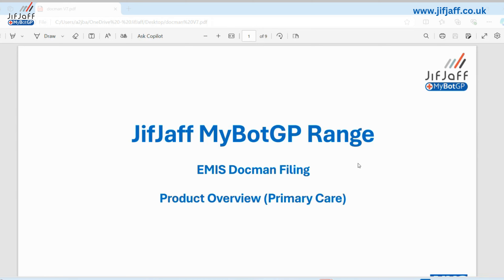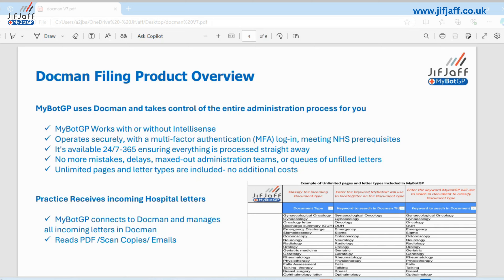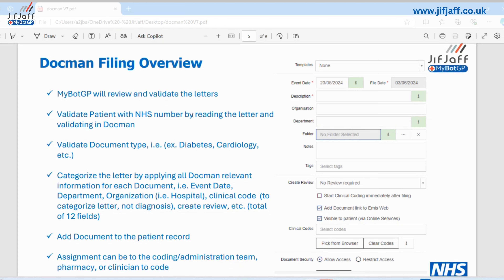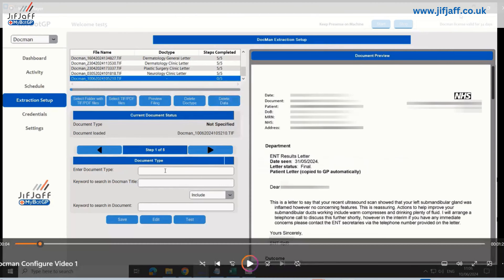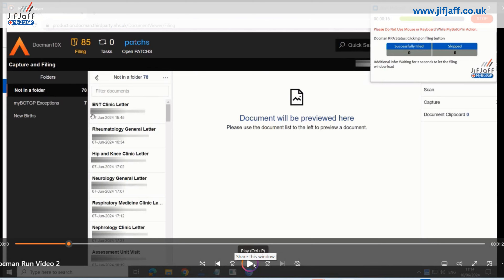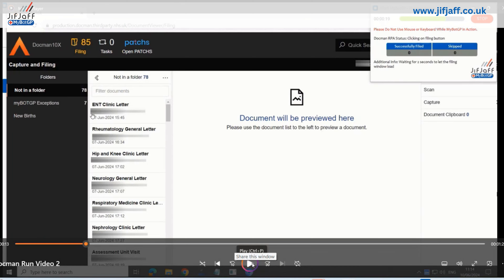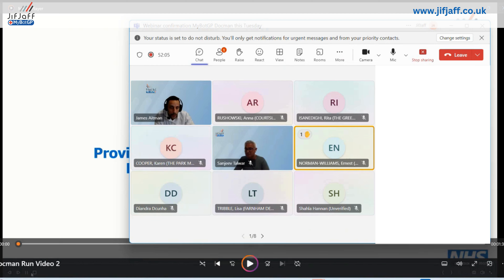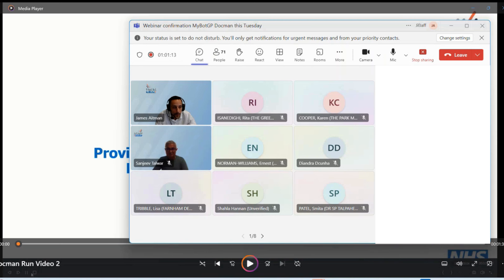MyBotGP: Docman Filing Webinar 24th of September 2024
On the 24th of September 2024, we hosted a webinar unveiling our groundbreaking product – MyBotGP Docman Filing. This is a game-changer for the NHS Primary Care, and we can’t wait to show you why!